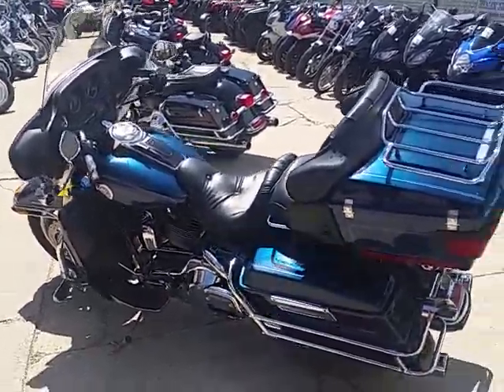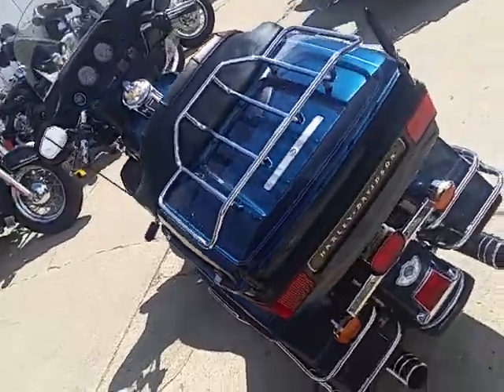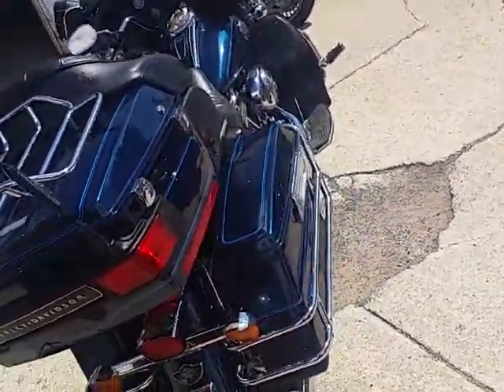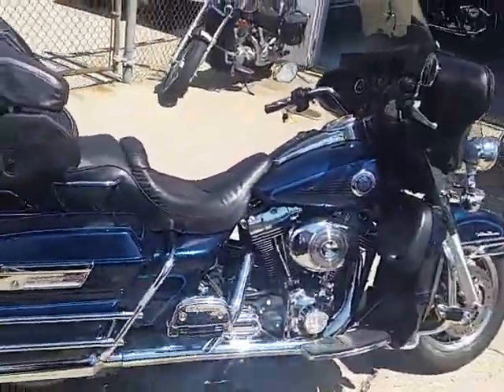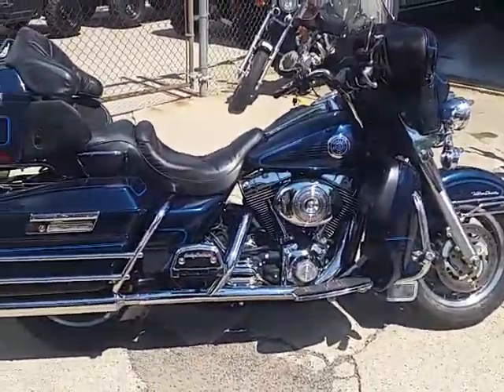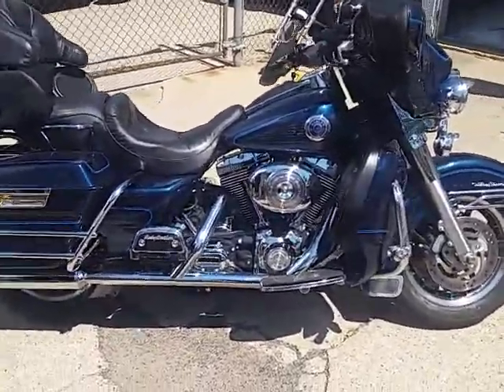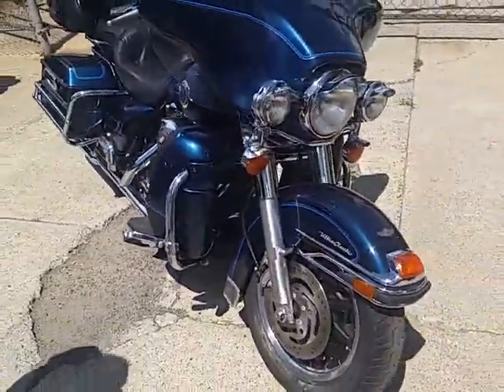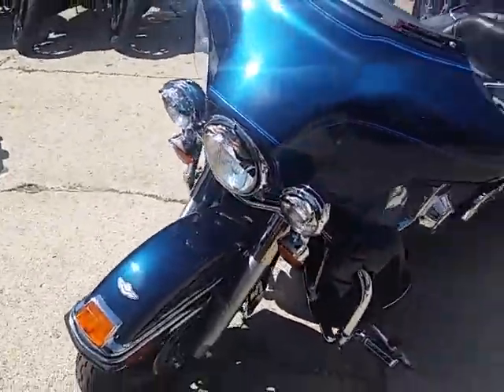2003 Harley Davidson FLHTCUI U2950